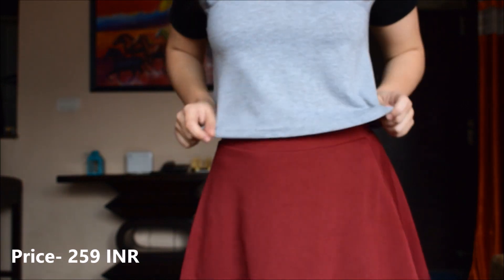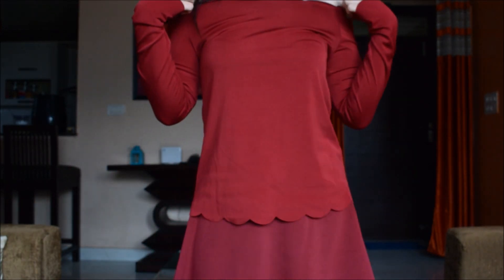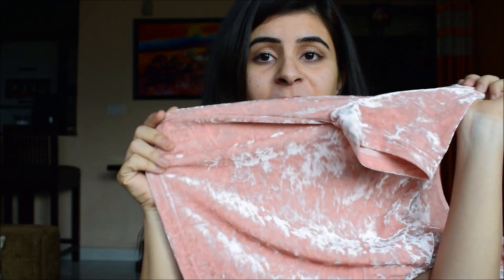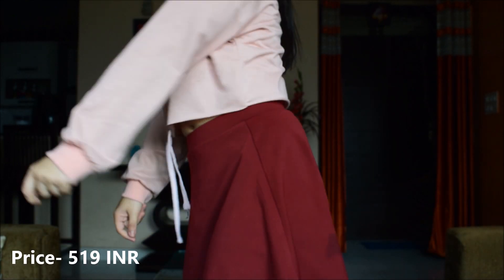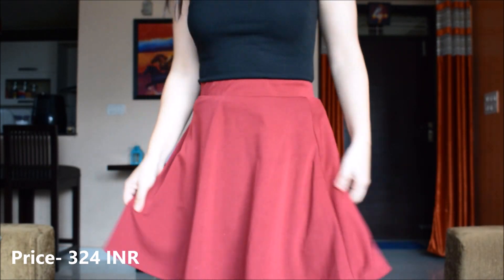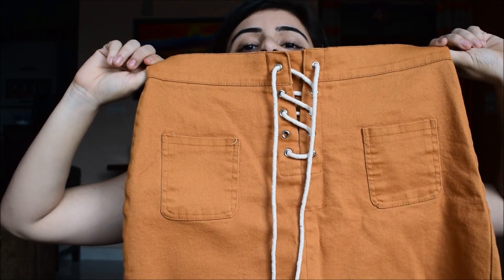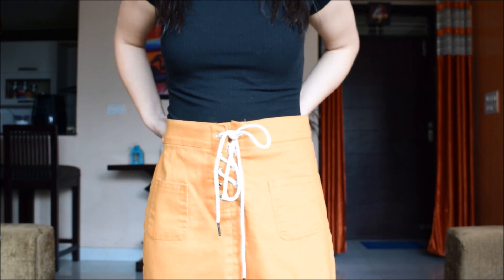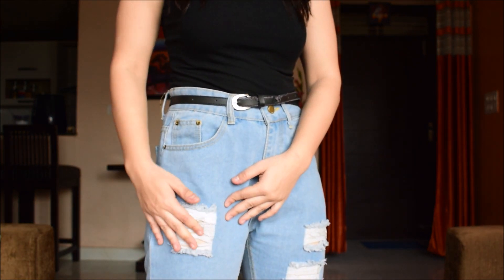SHEIN Try On Haul + Review | Huge Clothing Haul | Fashion Haul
Products mentioned-

Comment down your video requests in the comment section below. and here's a link to the rest of my videos-
Aishwarya Rai Cannes 2016 inspired Makeup 5 LIPSTICKS TO ROCK THIS SUMMER PURPLE SMOKEY EYE MAKEUP WITH MEGHNA CONTOUR & HIGHLIGHT ROUTINE BUILDING MY MAKEUP STASH-2 SUMMER MAKEUP LOOK BASICS- Base Make-up Tutorial Winged Eyeliner Tutorial Winter Make-up Tutorial GRWM for a dinner date Black smokey eye tutorial MY GOTO GLAM LOOK DIY CONTOUR STICK DAY-TO-NIGHT GLAM SOFT SMOKEY EYE NO MAKE-UP MAKEUP LOOK RETRO MAKEUP LOOK SOFT VALENTINE’S GLAM BUILDING MY MAKEUP STASH-PART 1 DEEPIKA PADUKONE PIKU INSPIRED LOOK EVERYDAY COLLEGE MAKEUP EVERYDAY COLLEGE HAIRSTYLES
links to my other social media-